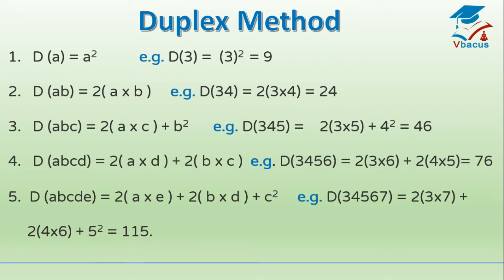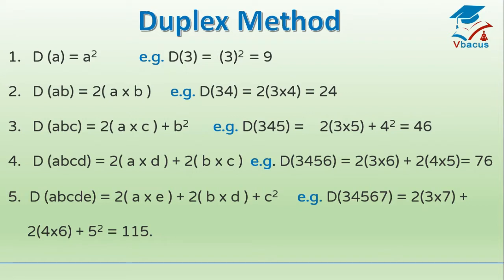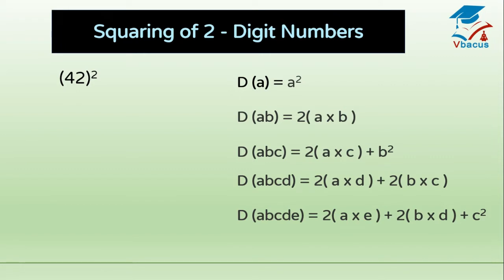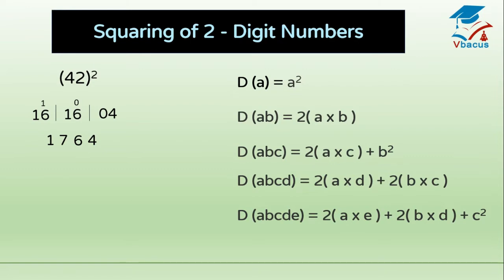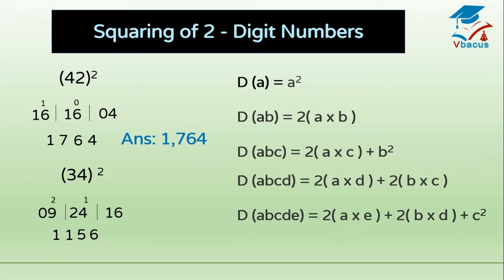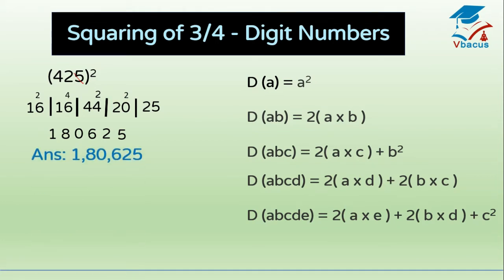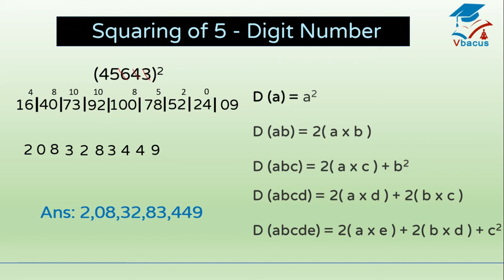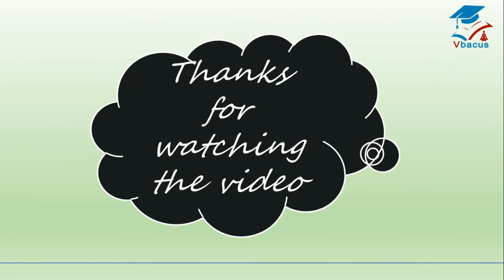Duplex Method of Squaring in Vedic Math | Fast Calculation | Speed Math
Squaring of a number is largely used in mathematical calculations. There are so many rules for special cases. But we will discuss a general rule for squaring which is capable of universal application. The method of squaring is intimately connected with a procedure known as the “Duplex Combination” process. It will definitely enhance your calculation speed.

We use the following concept to find square of ay digit number.

1.   D (a) = a2           e.g. D(3) =  (3)2  = 9
2.   D (ab) = 2( a x b )     e.g. D(34) = 2(3x4) = 24
3.   D (abc) = 2( a x c ) + b2       e.g. D(345) =    2(3x5) + 42 = 46
4.   D (abcd) = 2( a x d ) + 2( b x c )  e.g. D(3456) = 2(3x6) + 2(4x5)= 76
5.   D (abcde) = 2( a x e ) + 2( b x d ) + c2     e.g. D(34567) = 2(3x7) +
      2(4x6) + 52 = 115.